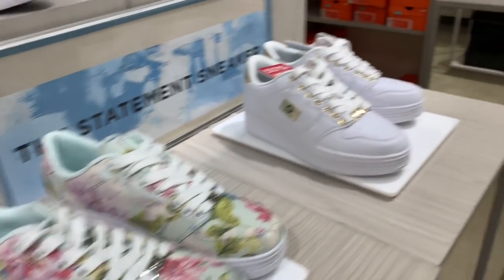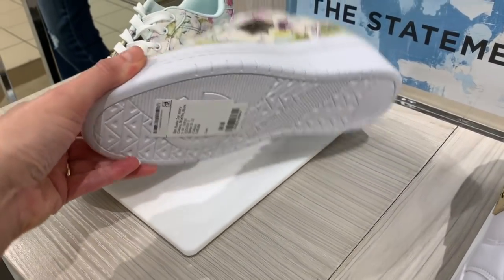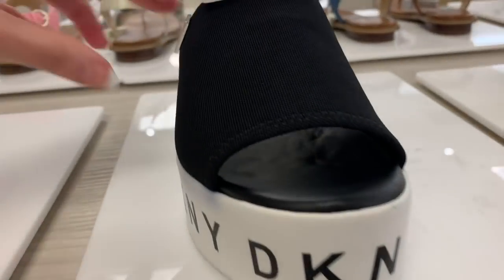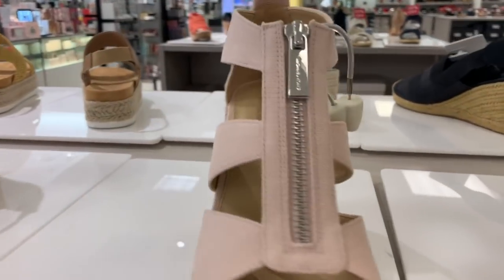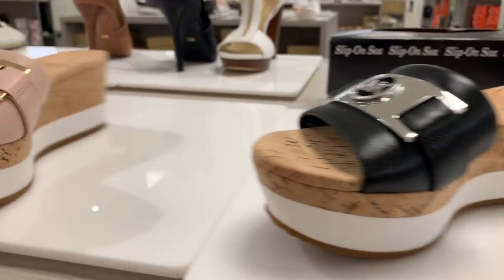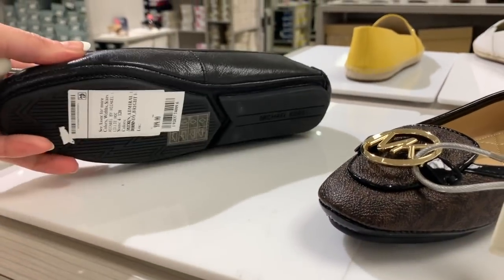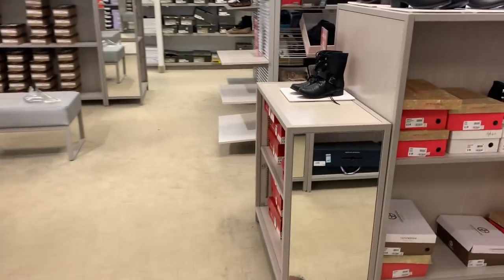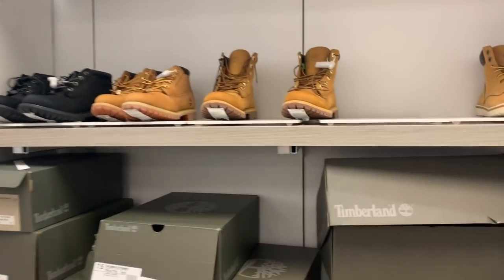MACY'S SHOE SHOPPING *SUMMER 2019* WALK THROUGH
Shop with me at Macy's for summer shoes, heels and sandals...lots of styles are either on sale or on clearance.Come with me to see what's new!!!